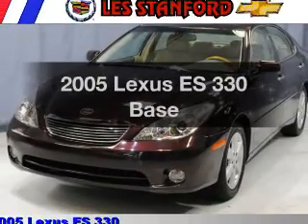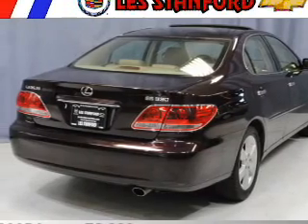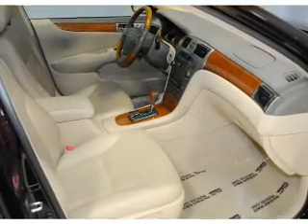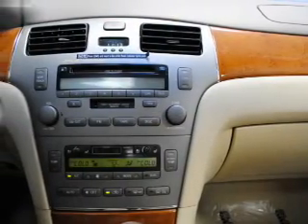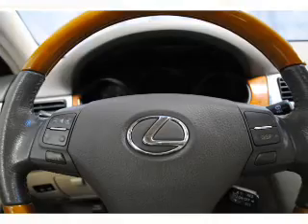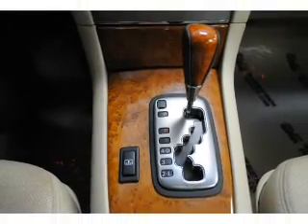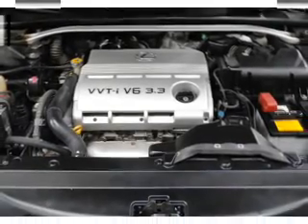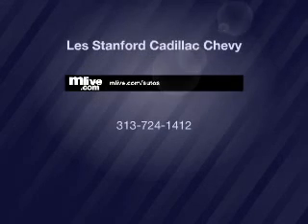2005 Lexus ES 330 - Dearborn MI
Year: 2005
Make: Lexus
Model: ES 330
Trim: Base
Engine: 3.3 liter 6 cylinder 24 valve
Transmission: 5-Speed Automatic
Color: Black
Mileage: 51301
Address:
21730 Michigan